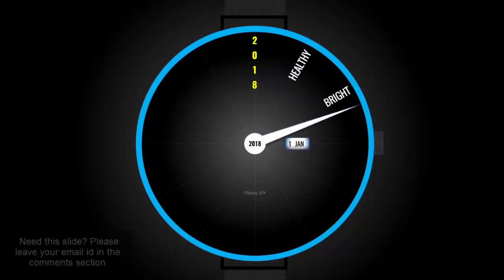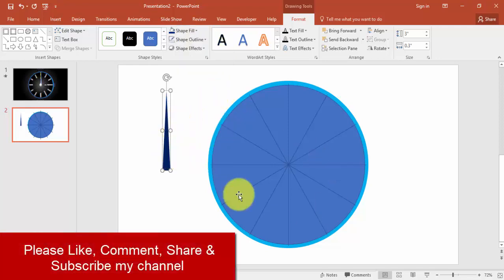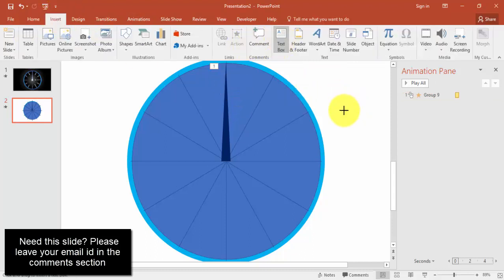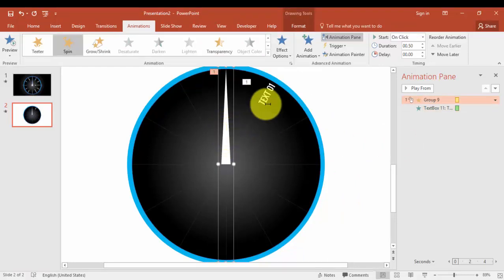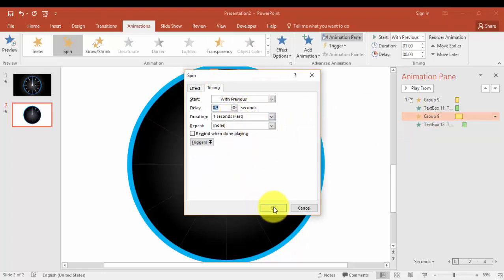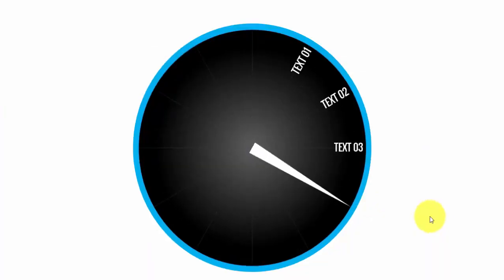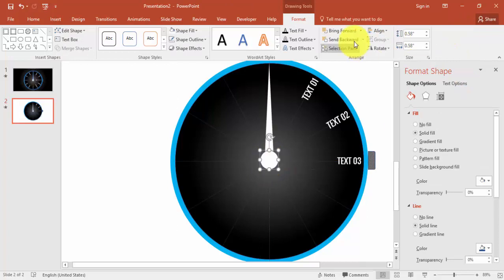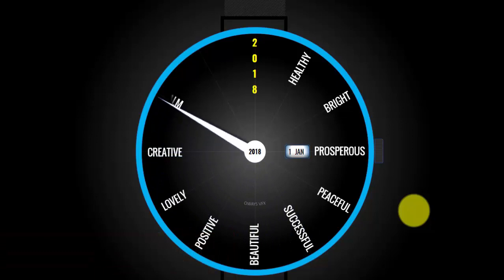2018 Resolution - Analog Clock Animation in PowerPoint. Free slide | Free PPT | Free Template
Learn how to create awesome 2018 analog clock animation slide in PowerPoint.